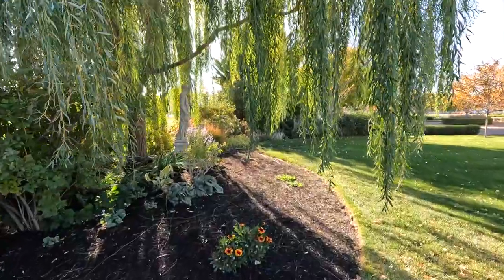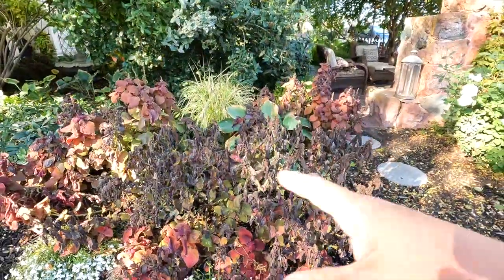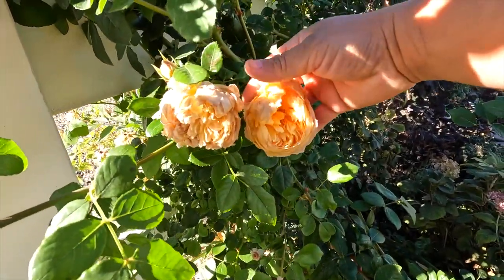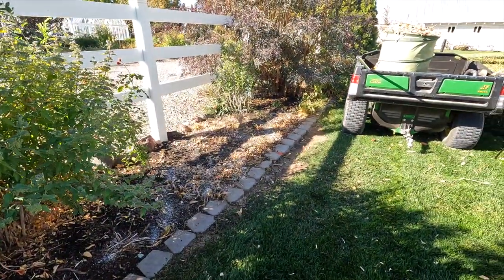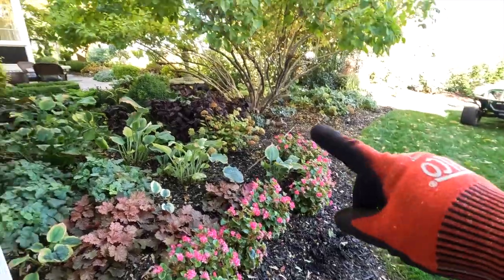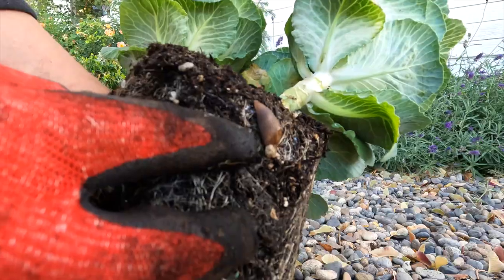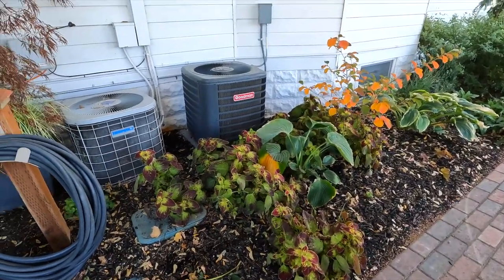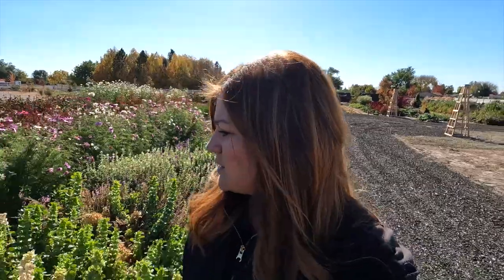Starting Fall Flower Bed Cleanup! 🌾🍂🥀 // Garden Answer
Starting Fall Flower Bed Cleanup! 🌾🍂🥀

🌿MAILING ADDRESS🌿
Garden Answer
580 S Oregon St